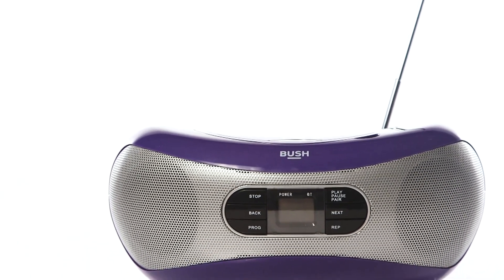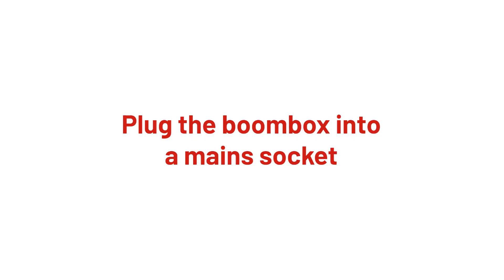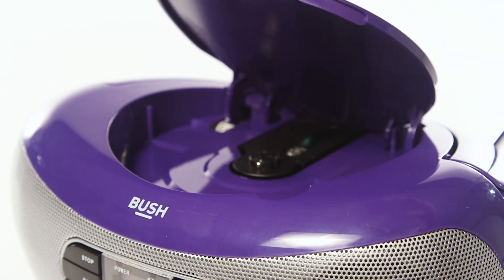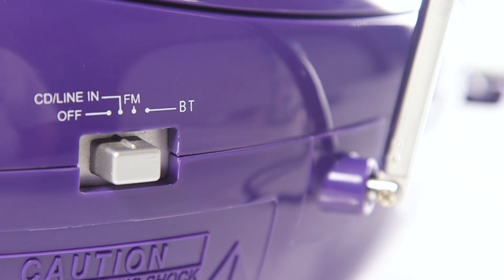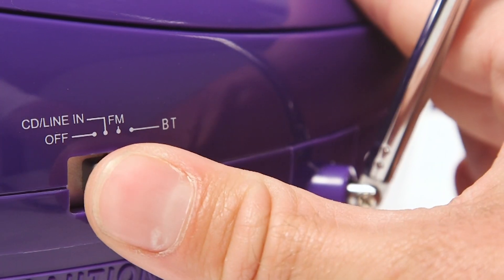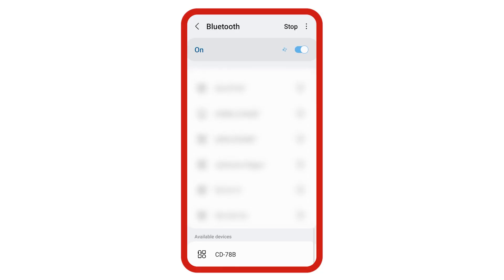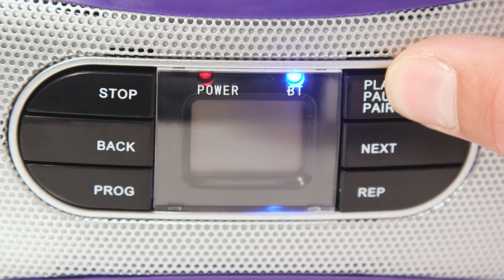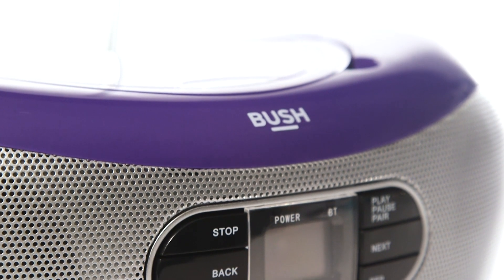How to Setup and Use the Bush Bluetooth CD Boombox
In this Argos Support video, we will show you how to setup and use the Bush Bluetooth CD Boombox.